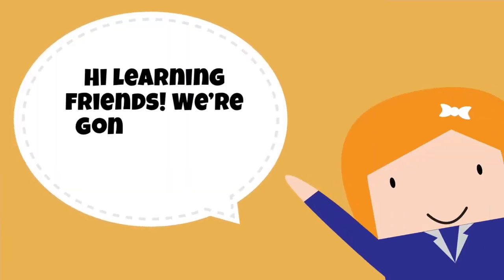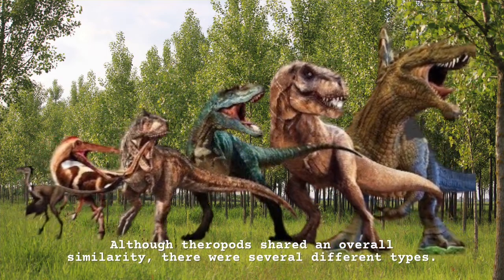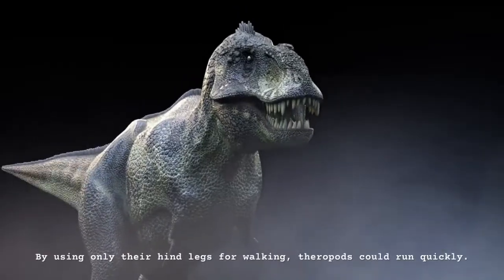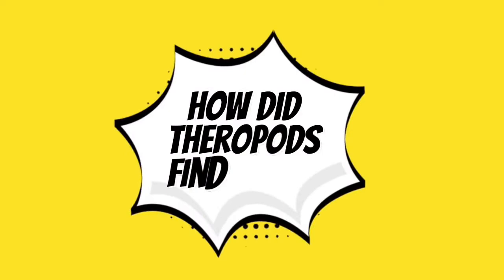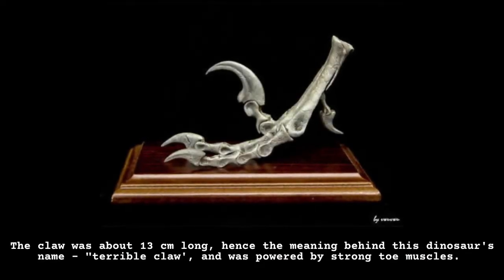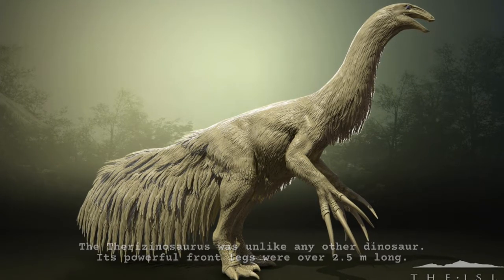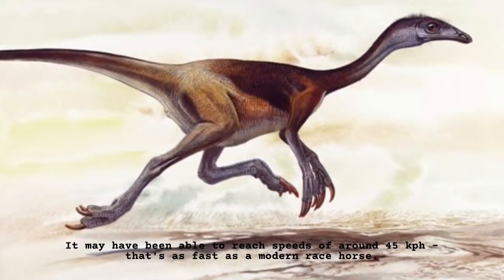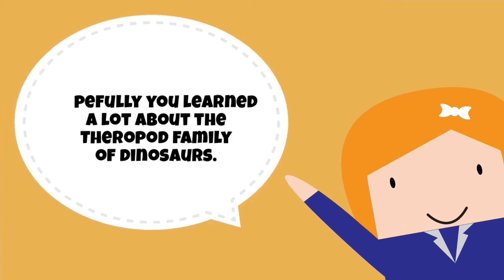Theropod Dinosaur Facts | Trivia Time | Kids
Ever heard of the Theropods? They’re actually a dinosaur family meaning “beast-foot,” today we’ll get to know them even better.

Kids Books | Learning is Fun | Educational | Animated Video | Learning | | Learning Time | Learning Science | Science Facts | Facts for Kids | Trivia Time  | Science | Dinosaurs | Lizards | Dinos | Theropods | Facts about Dinosaurs